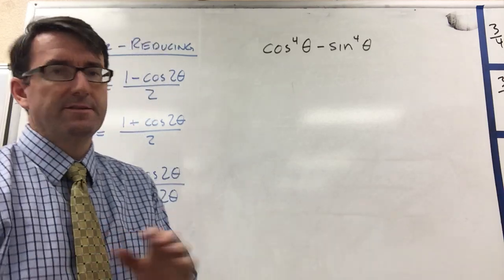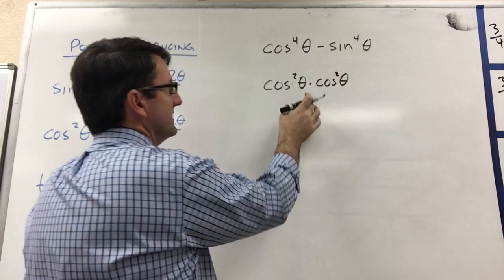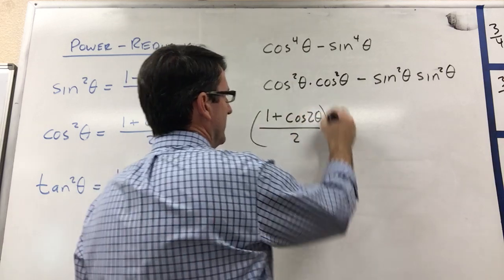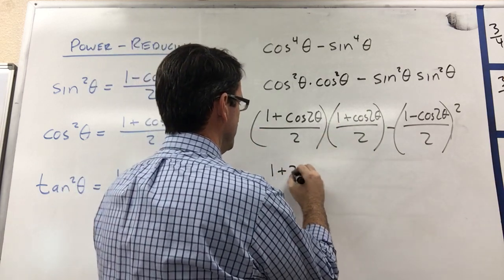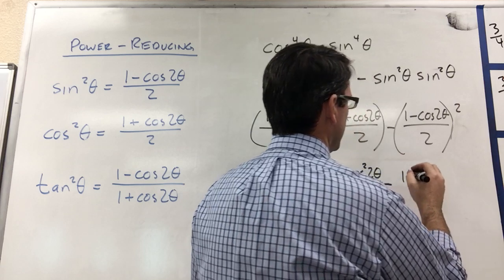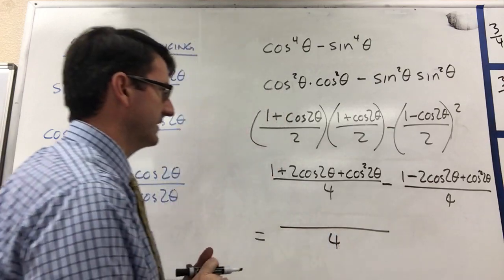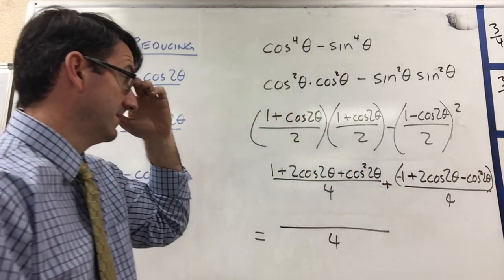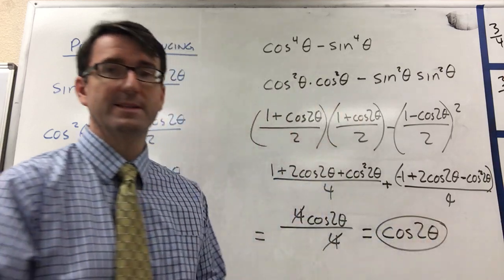Precalculus Chapter 5 Review, Problem 17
cos^4(x)-sin^4(x)